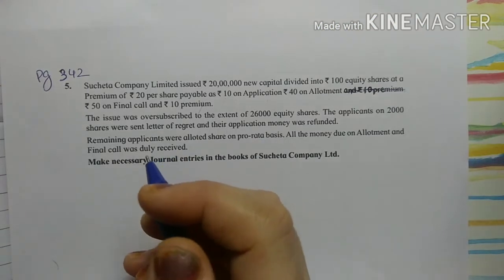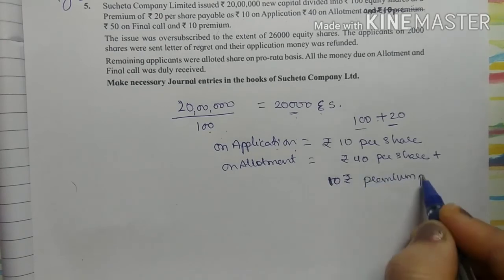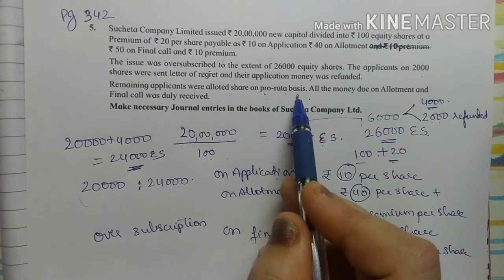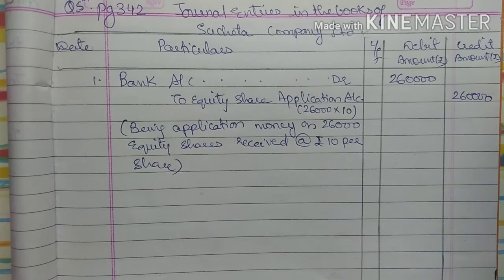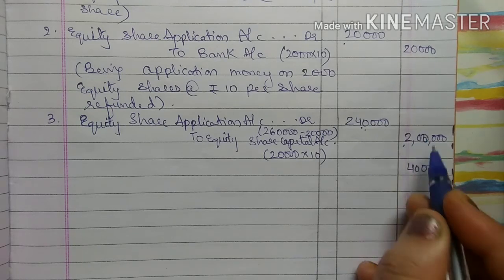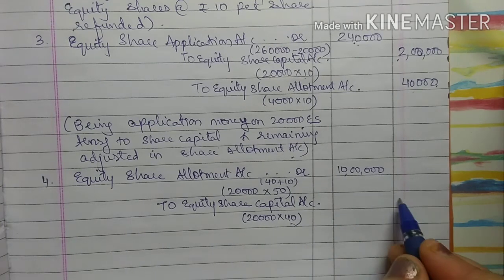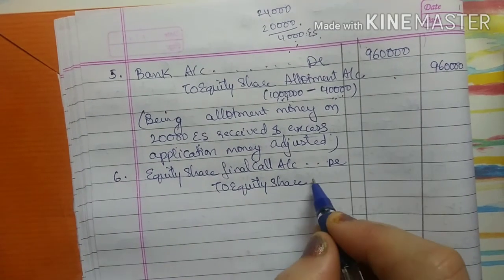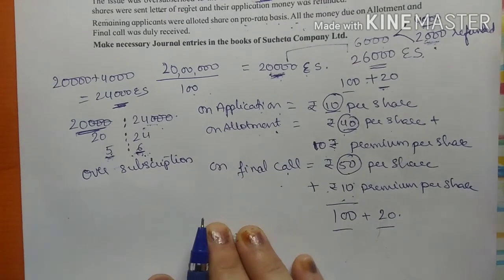syjc Issue of shares (as per new syllabus)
Q5 problem of over subscription with pro rata allotment and share premium solved